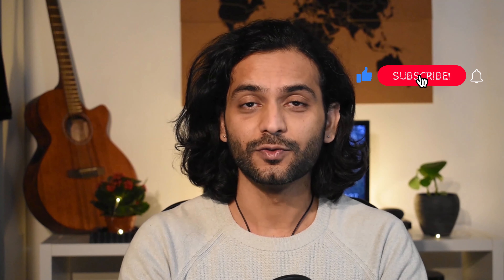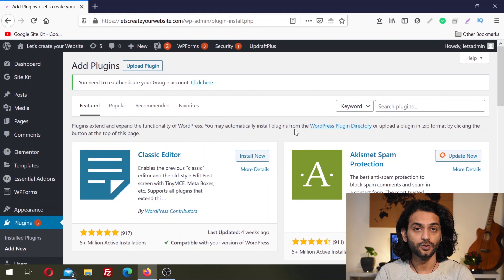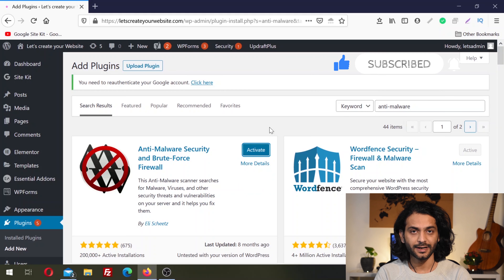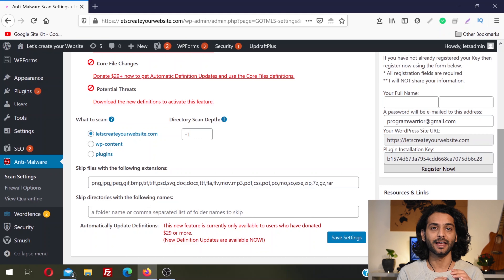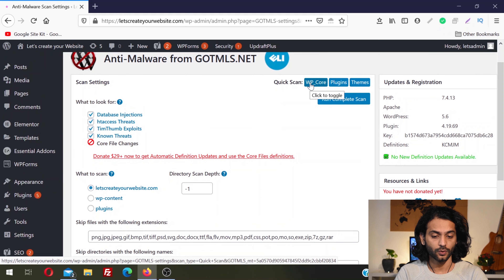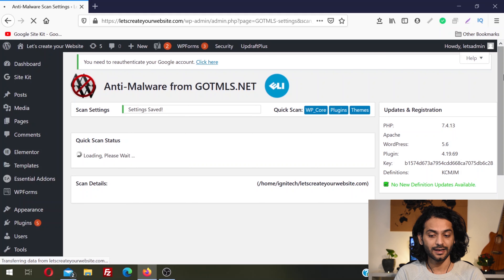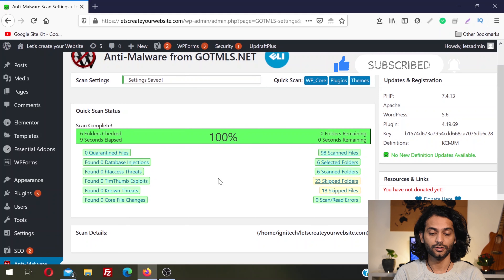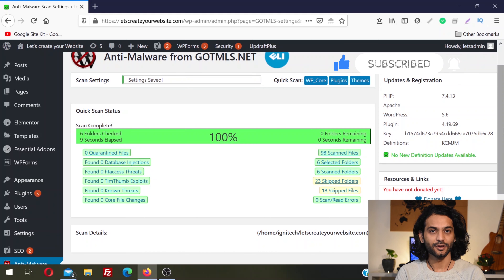How to Secure Your Website from Hackers in 2023 (Antimalware & Wordpress Security)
Antimalware & Wordpress Security 💡 . Secure and clean your wordpress website agains malware, viruses and security threats. In this tutorial I will be showing you that how you can secure your wordpress website agains 5 different threats. Also if your website is already infected and you are able to login into wordpress dashboard then how you can remove virus , malware and security threats from your wordpress website.

(This will change your life in case you have a website or learning web development)